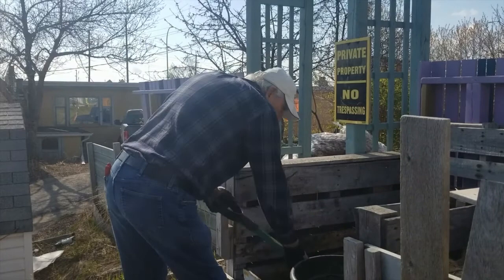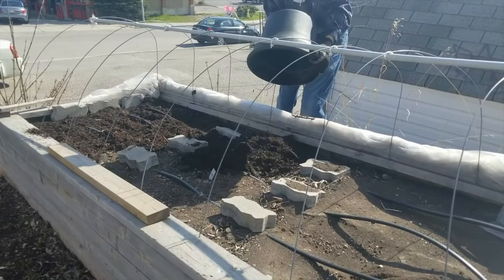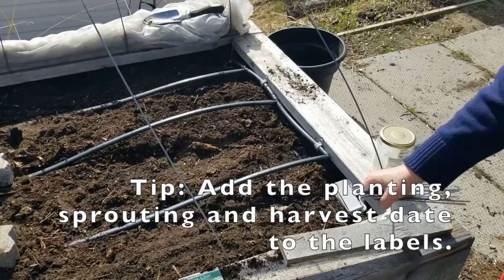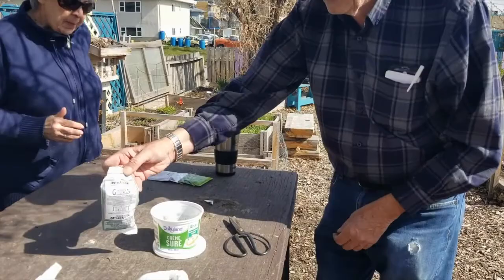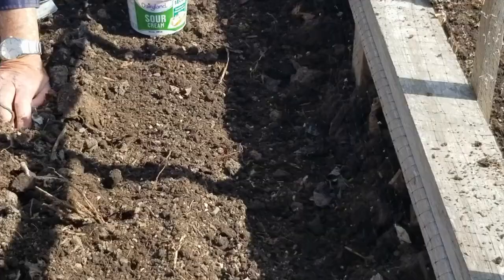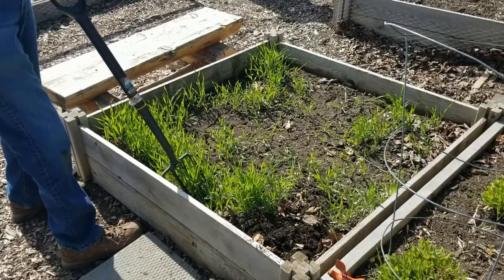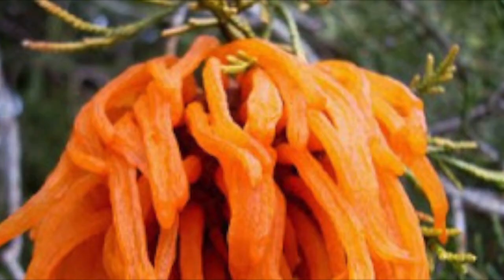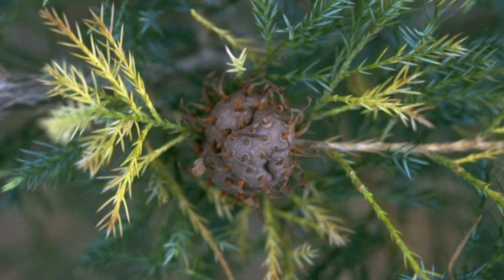Garden Coaching with Kath Smyth - Part 1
Hi Everyone!
Here is a video on some garden tasks as they are performed by staff and volunteers of the Calgary Horticultural Society and learn more as Horticulturist Kath Smyth adds tips and tricks.  Kath will also answer some questions related to the topics at hand.

Below are the topics for the month of June:
Bug of the Month!
on-going garden chores - composting, thinning etc.
pruning Evergreens
what to do with Spring bulb foliage
deadheading
watering

This video and a Q and A is a member benefit. The session was delivered online through Zoom. To learn more become a member of the Society